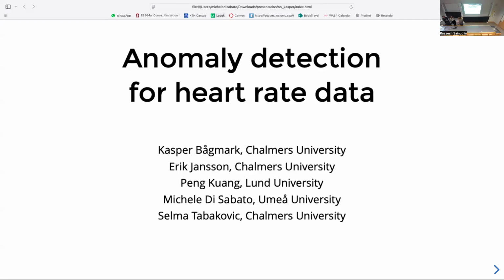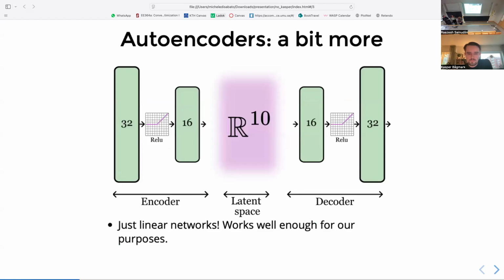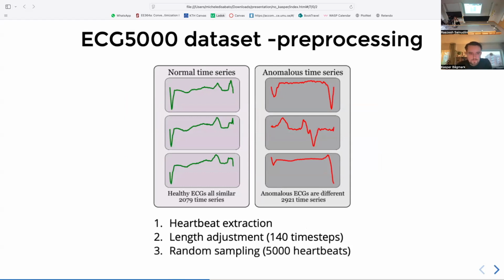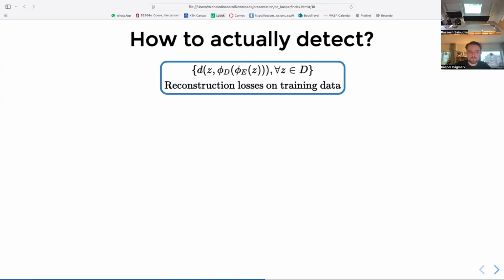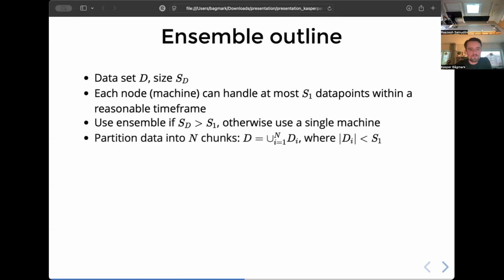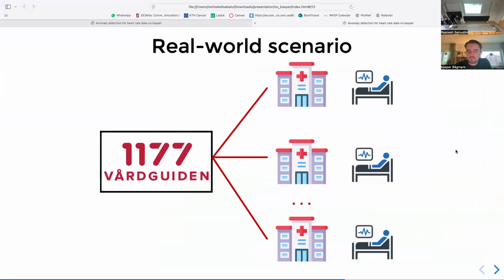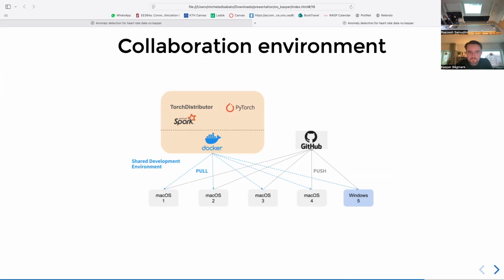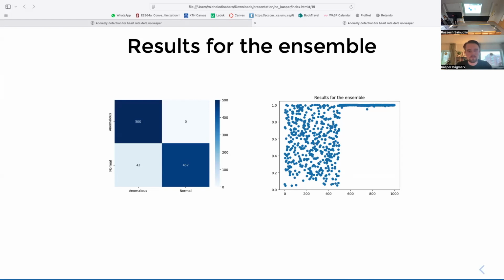ScaDaMaLe WASP-UU 2024 -Student Group Project 13- Scalable Time Series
**Project members:**

Kasper Bagmark,
Erik Jansson,
Peng Kuang,
Michele Di Sabato,
Selma Tabakovic